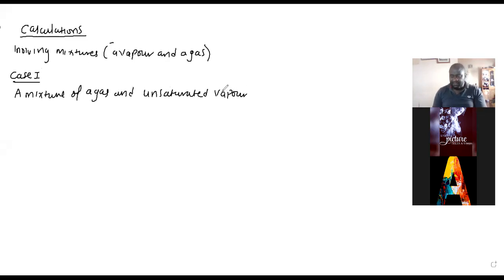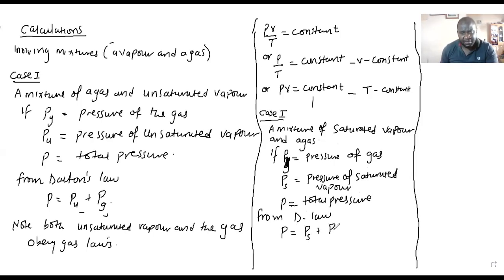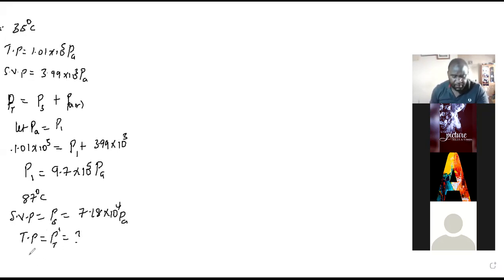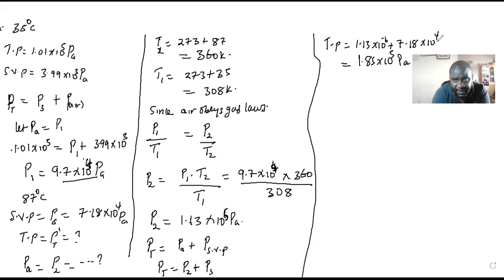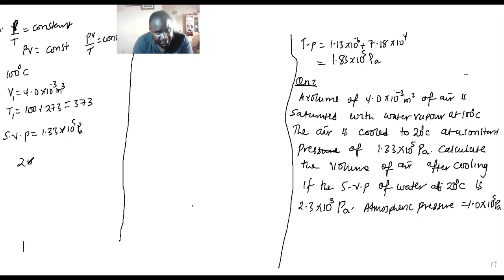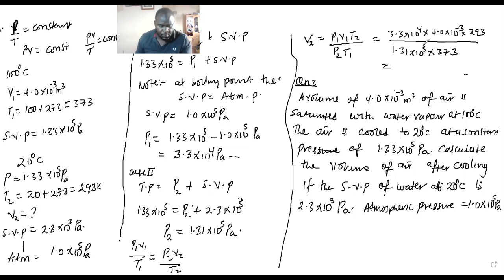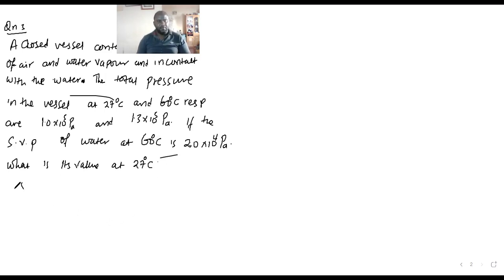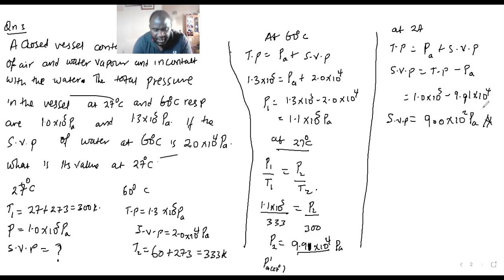VAPOURS CALCULATIONS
saturated and unsaturated vapours